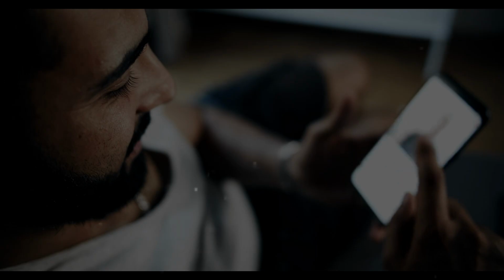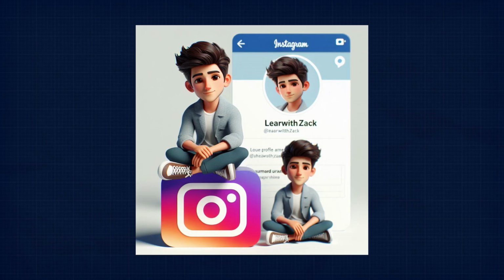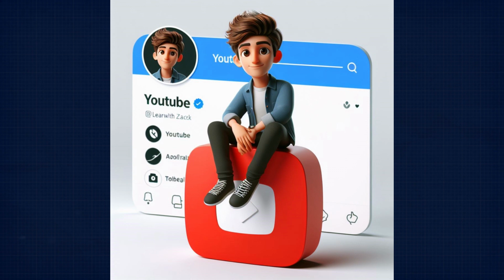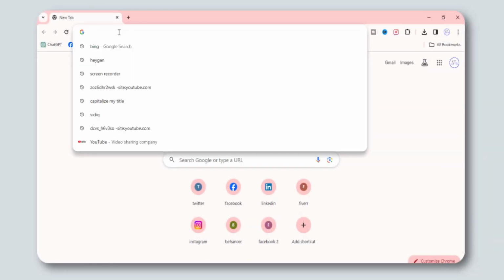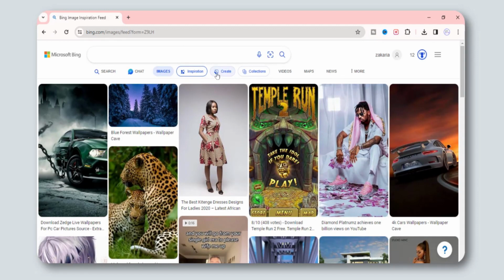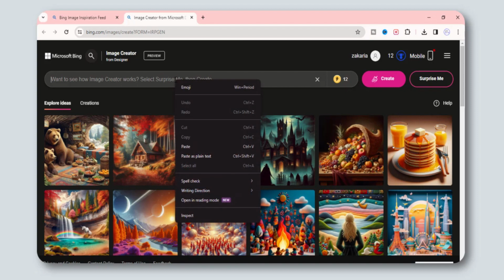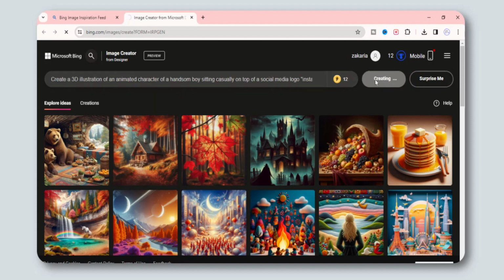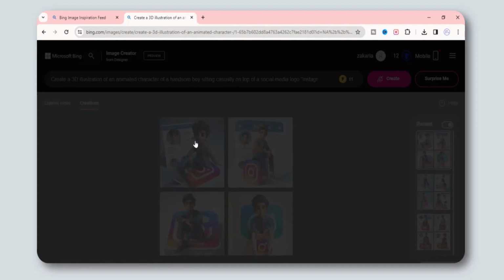How To Make 3D AI Images That Go Viral ( new update )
Learnwithzack Presents Graphic Design tutorial-
In this video, we dive into the fascinating world of AI and 3D technology. Learn how to create stunning 3D AI images for your social media platforms using the Bing AI image generator. We'll guide you through the process step by step, ensuring you can create eye-catching visuals that will engage your audience. Plus, we'll explore the emerging trend of AI portraits and what we can expect in 2024. Join us on this journey into the future of AI and 3D imagery.